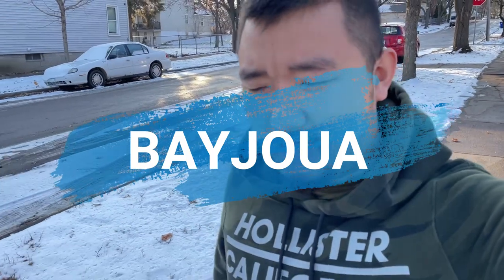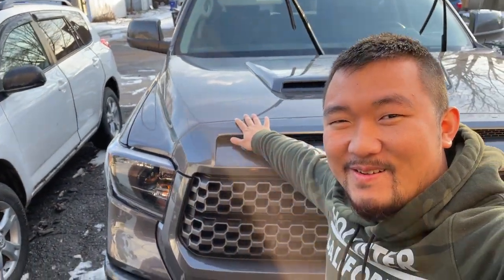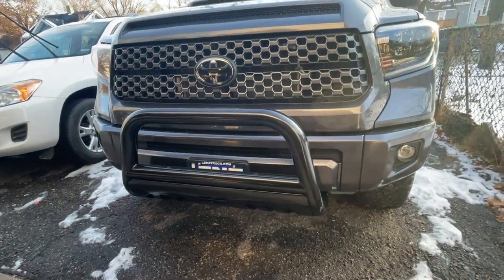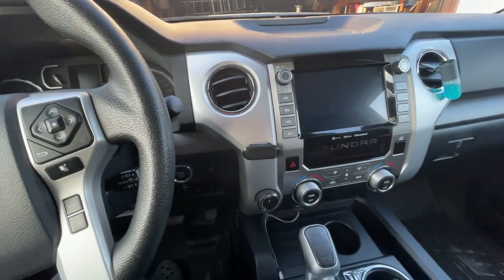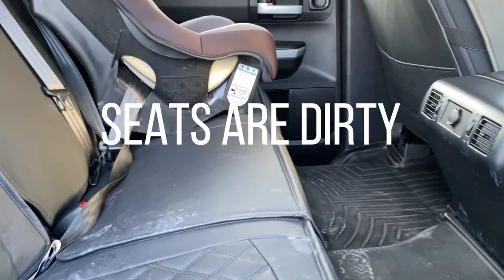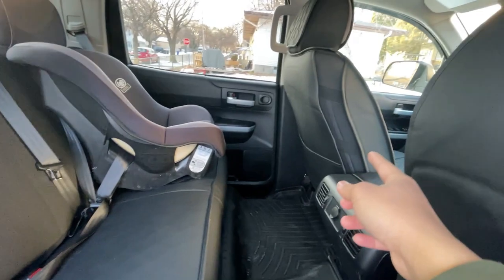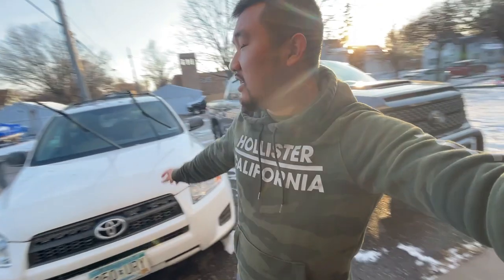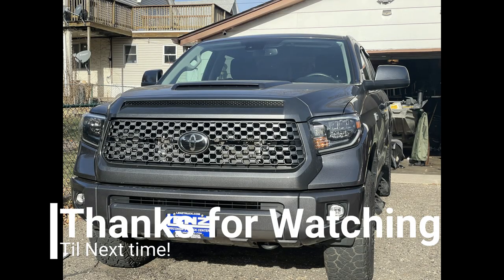My New Truck??